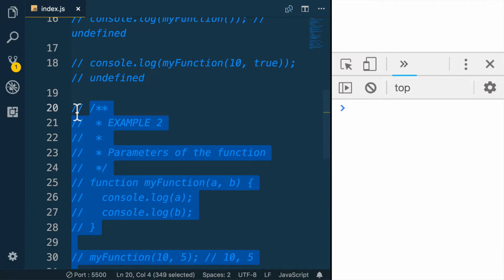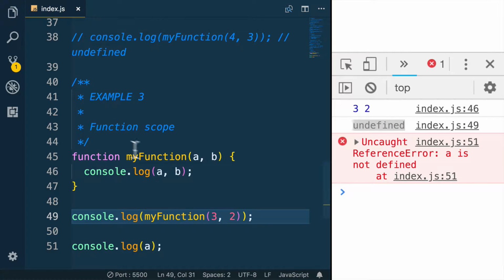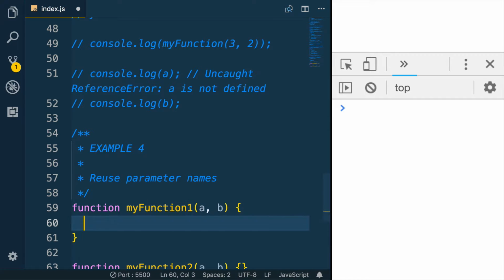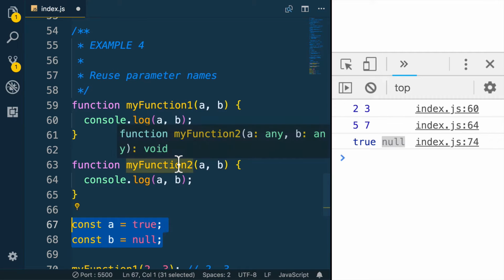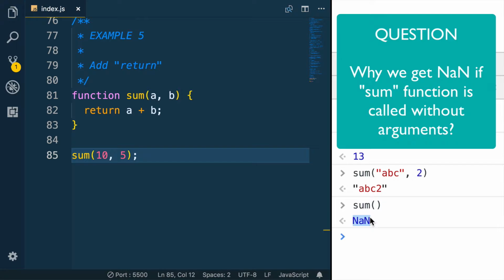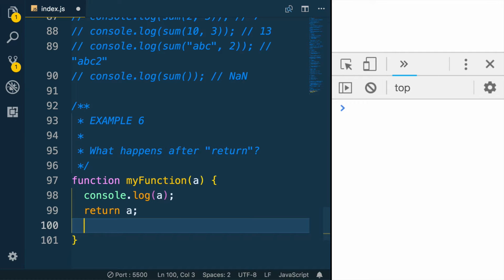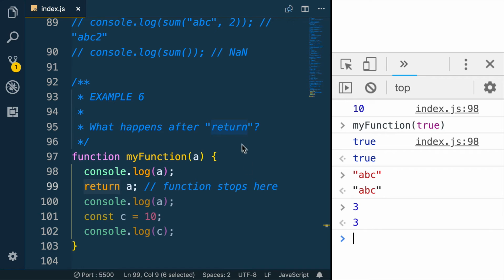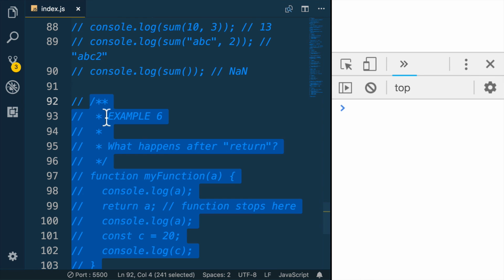04: PRACTICE - Functions - PART 2 (JAVASCRIPT BASICS - Functions)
In this lesson we continue looking at the examples of different functions in JavaScript